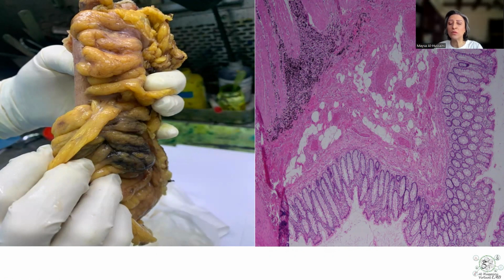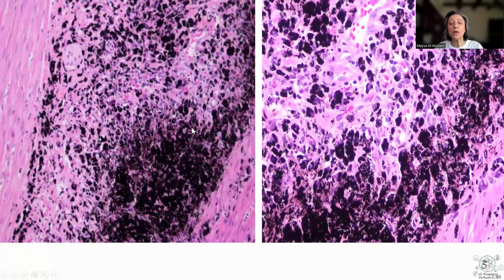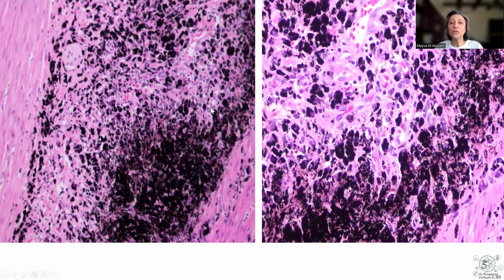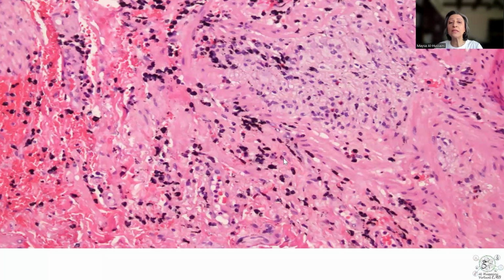Tip-10; Tattoos in the colon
Tip-10;
Tattoo is used to mark lesions or areas of biopsies/ resections,  that are useful for follow-up including subsequent endoscopic resection, or surgical resection, and easy endoscopic follow-up of the resection site. It is available in India Ink in the form of carbon black. This is a useful link that describes Tattoos in the colorectum.
@Rex DK. The Appropriate Use and Techniques of Tattooing in the Colon. Gastroenterol Hepatol. 2018;14:314-317. PMID: 29991940.